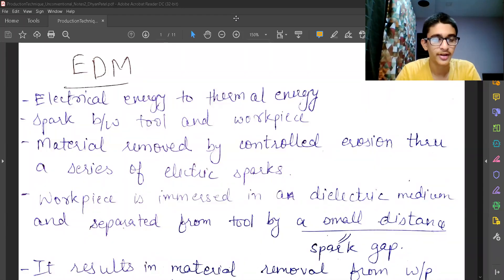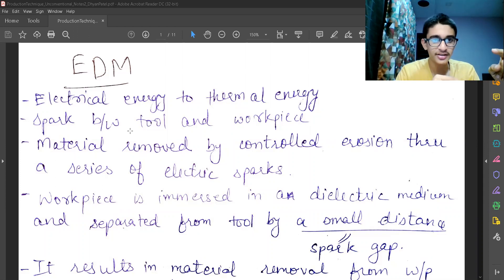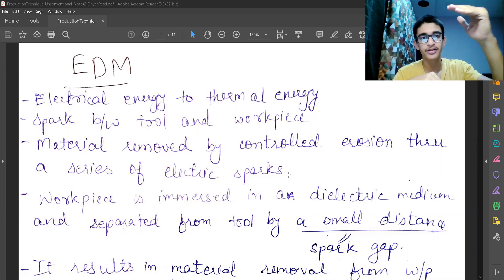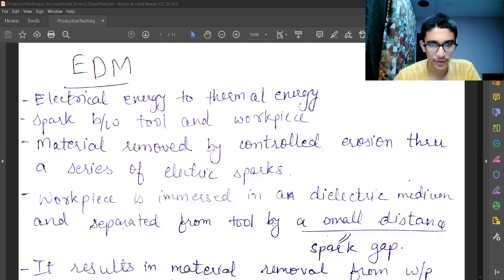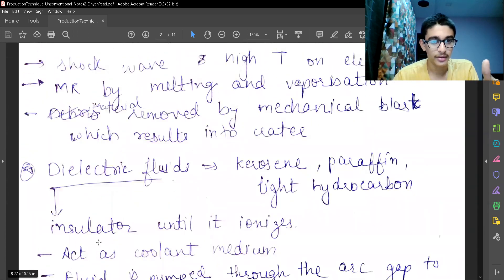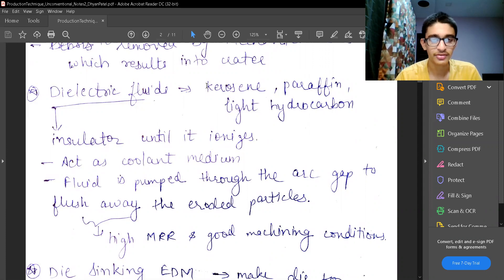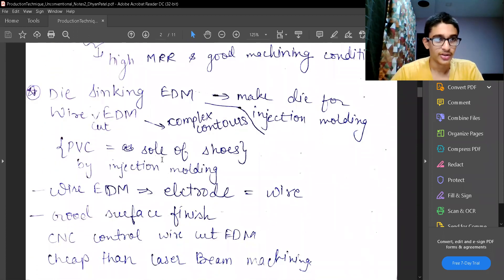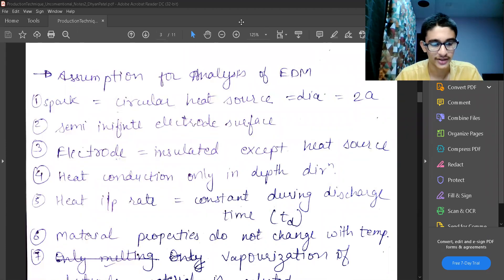Electro Discharge Machining Introduction, Terminology, Electrode, Dielectric Fluid |UCM11|PT| Mech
The video gives introduction of EDM process which is electro discharge machining. It discusses the terminology of the process which includes the electrodes - tool and workpiece (job). It discusses about the dielectric fluid and the required property.

The video comes under the topic of Electro Discharge Machining which is one type of Unconventional Machining Process.

The topic of Unconventional machining or non traditional methods of machining comes in the course of Production Techniques, Manufacturing Process and Industrial Engineering in Mechanical Engineering domain. In each of the machining process, the aim is to do process modelling, list down assumption, perform mathematical formulation for output parameters in terms of machining parameters and material property values. Various processes which comes under un-conventional machining are :
USM : Ultra Sonic Machining
ECM : Electro Chemical Machining
EDM : Electro Discharge Machining
EBM : Electron Beam Machining
PAM : Plasma Arc Machining
LBM : Laser Beam Machining
CHM : Chemical Machining
AJM : Abrasive Jet Machining